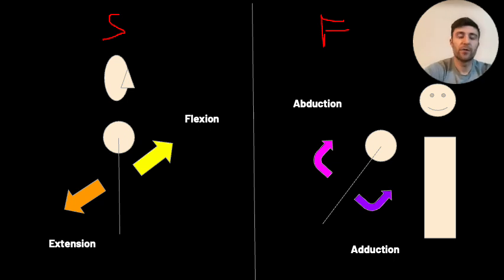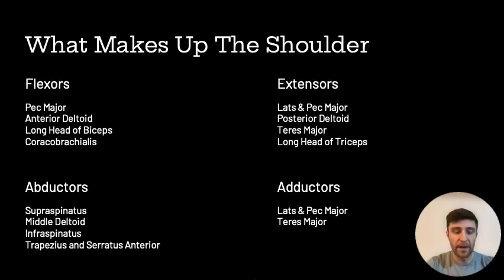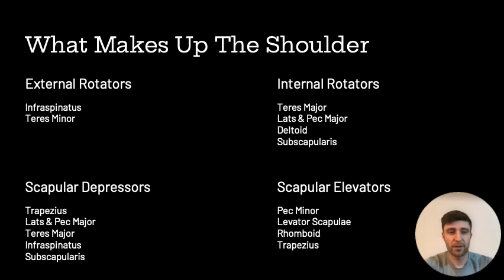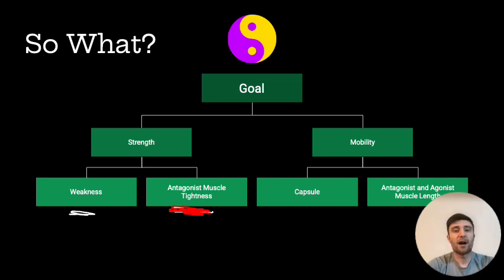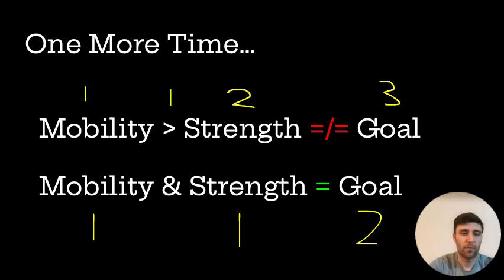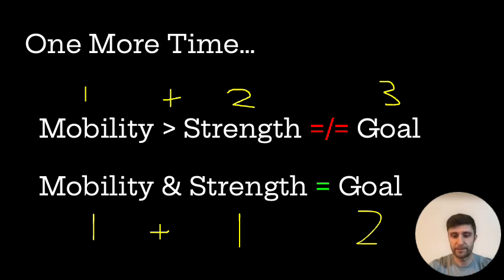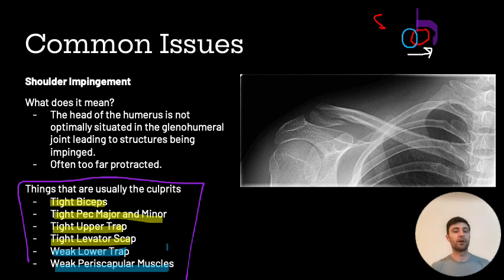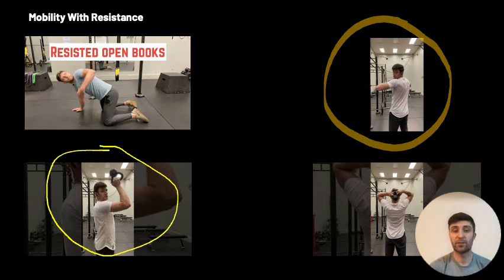The Shoulder: Part One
Muscles, Motions, Mobility, and Strength.